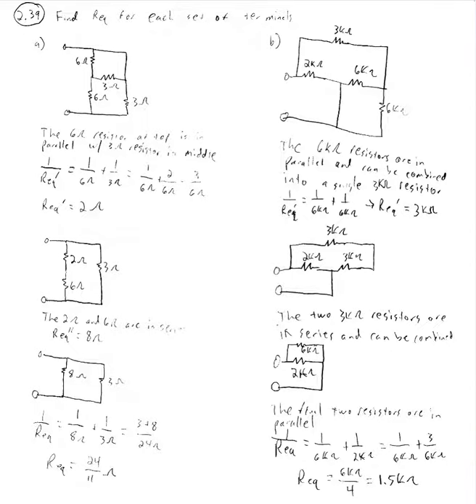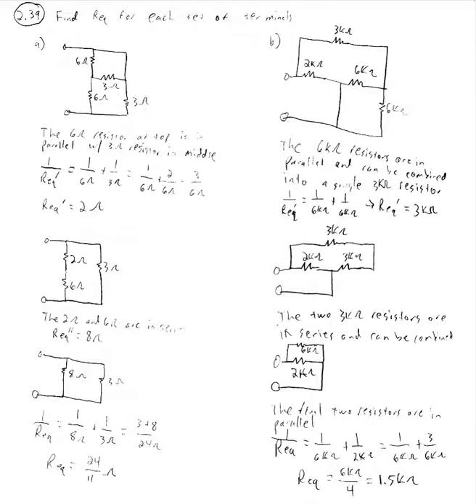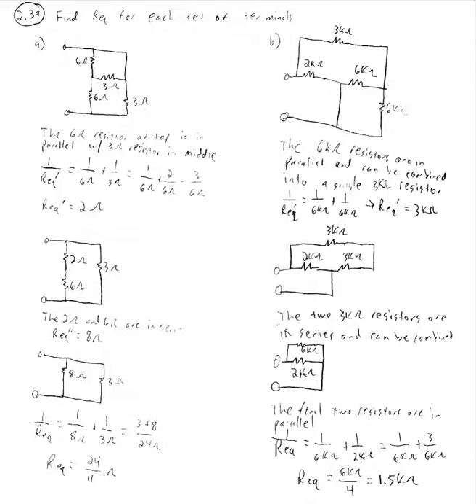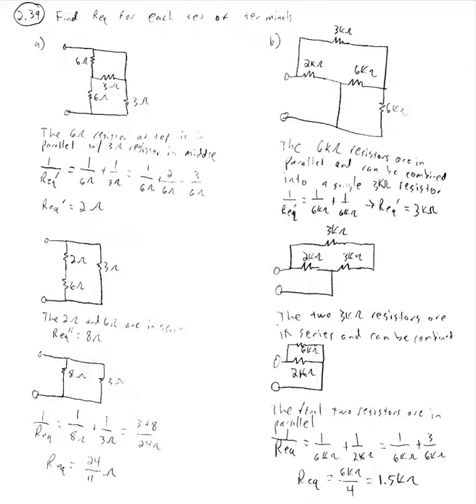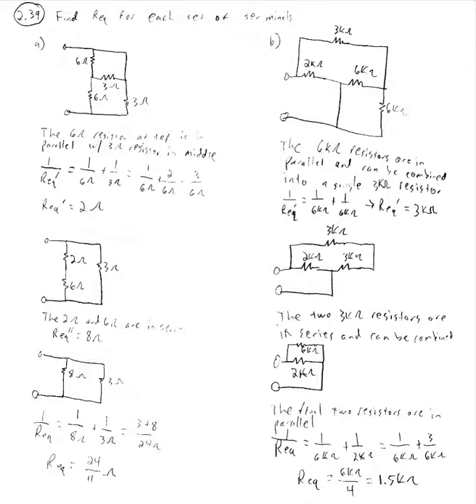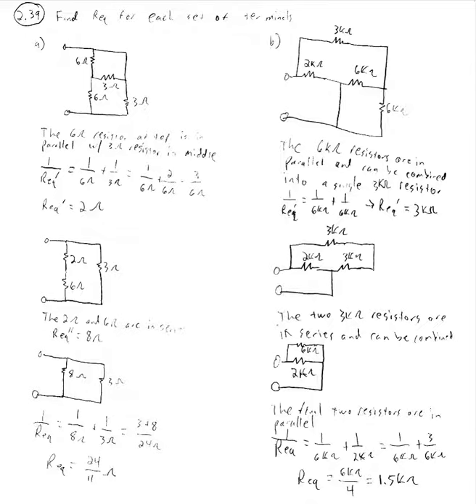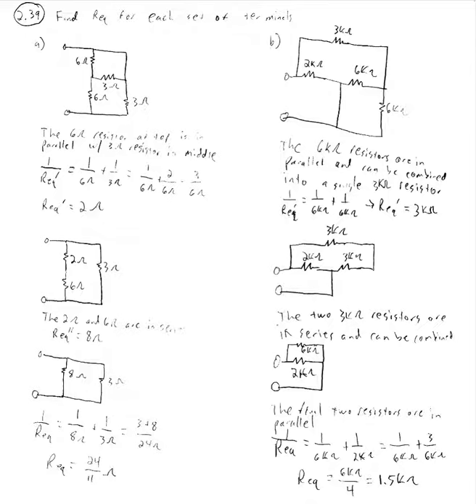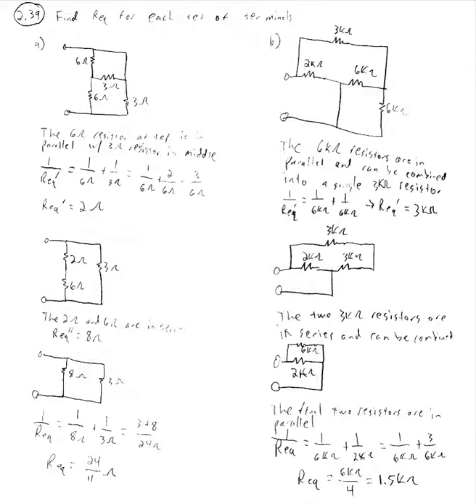Finding an equivalent parallel and series resistor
Simplifies a network of resistors to a single resistor